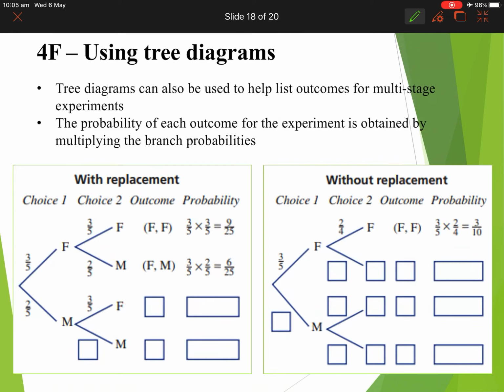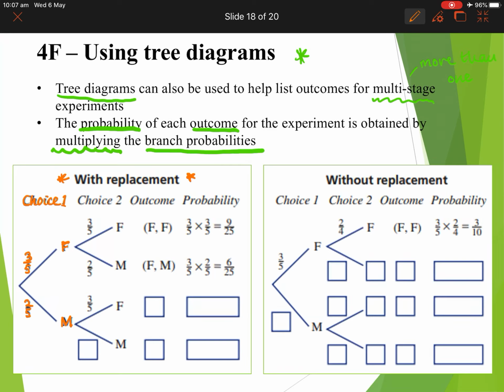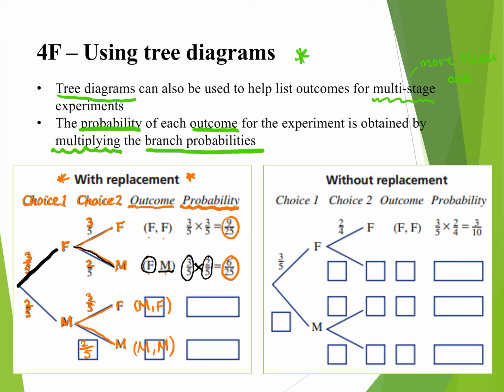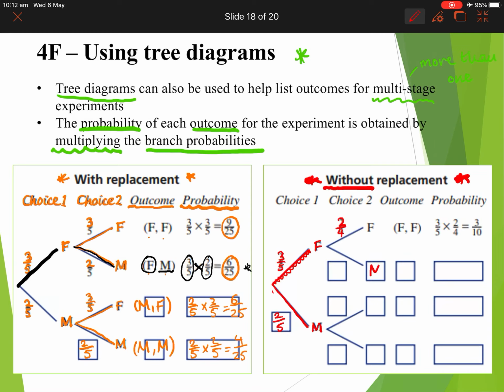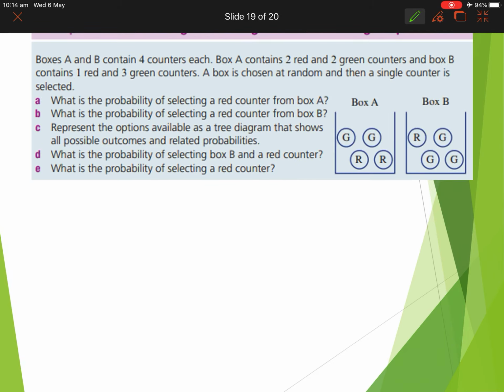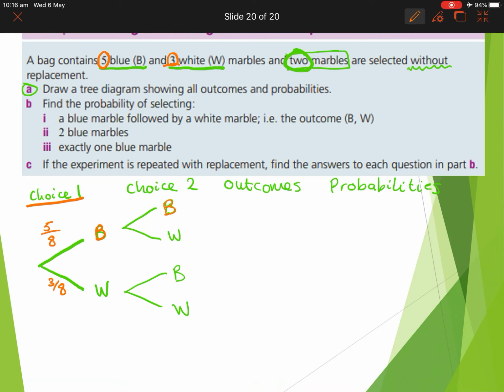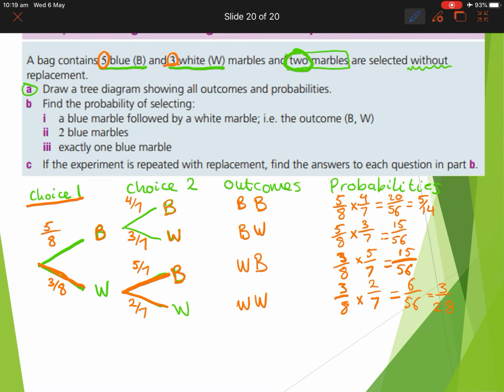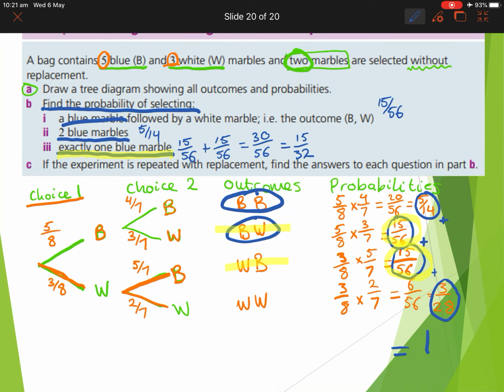4F - Using Tree Diagrams